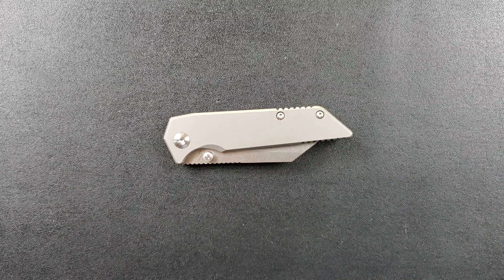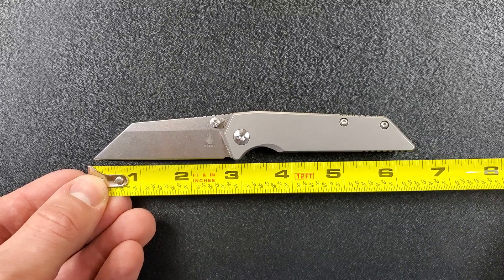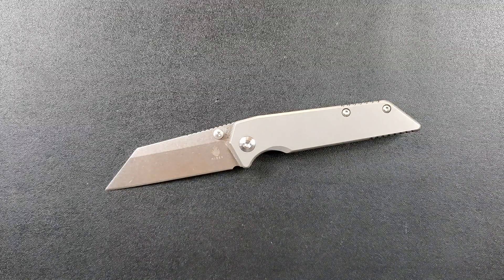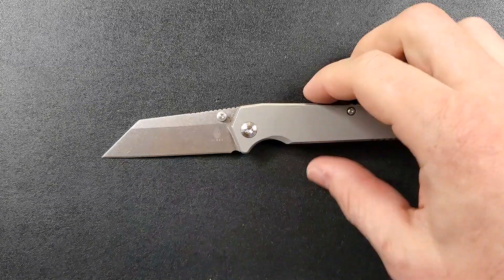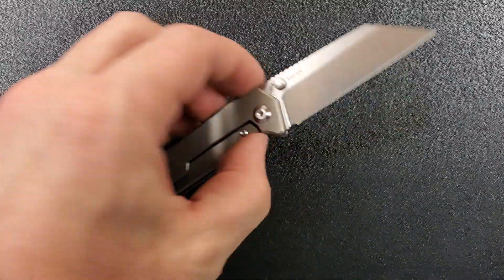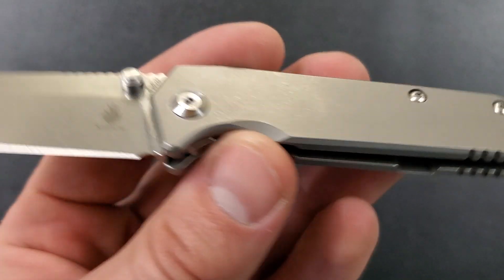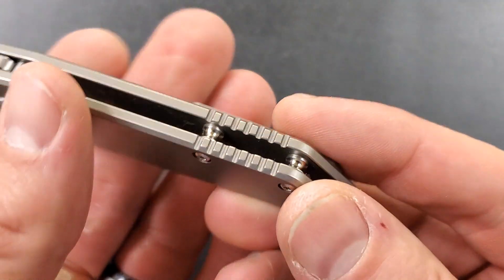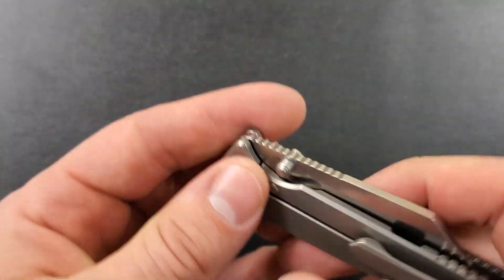Kizer Fire Ant - Overview and Review